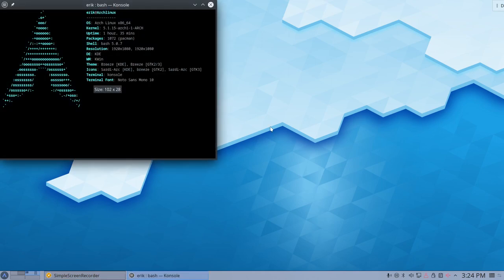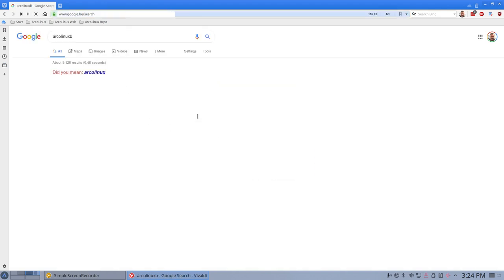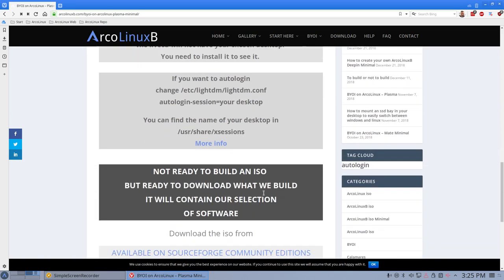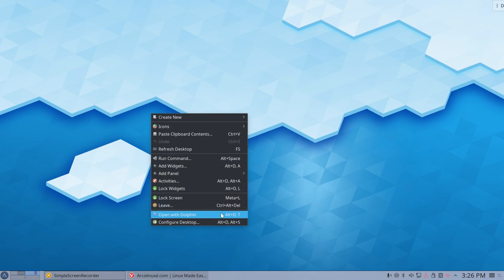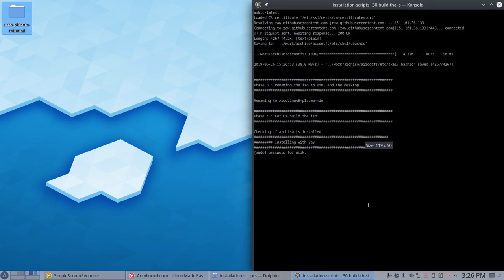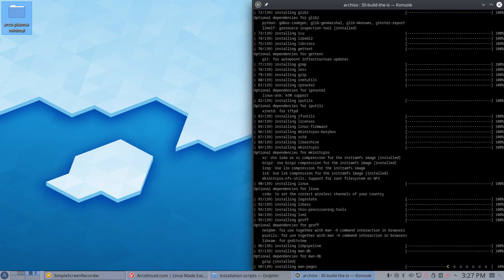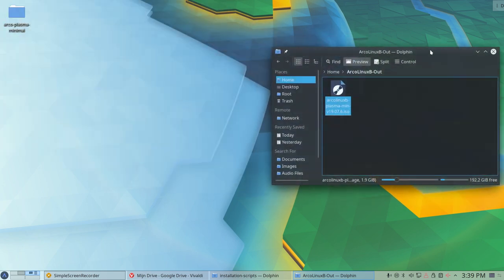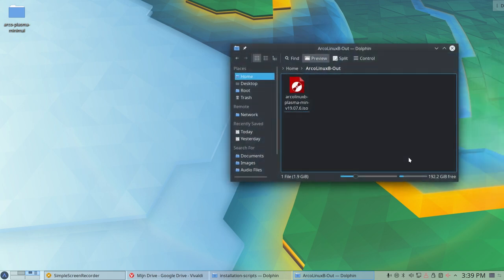ArcoLinux : 975 Building an ArcoLinux -D -B iso on Arch Linux 1/2